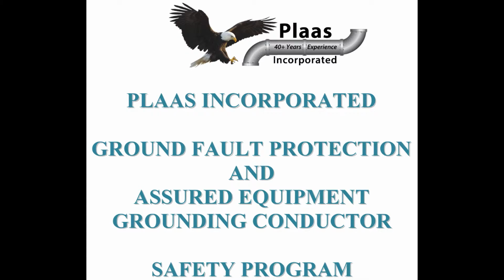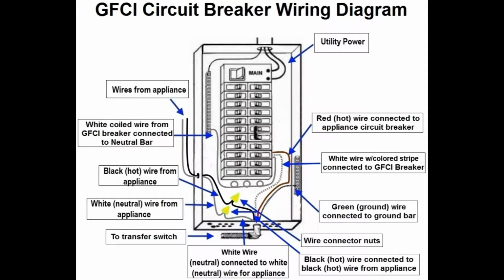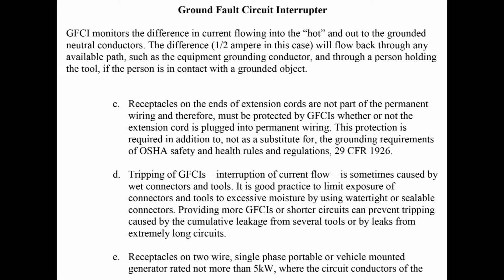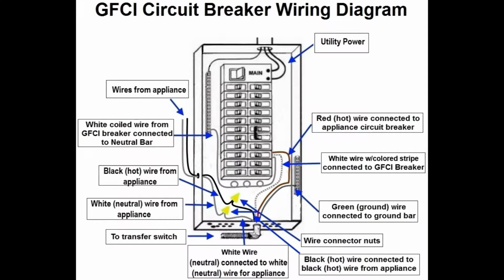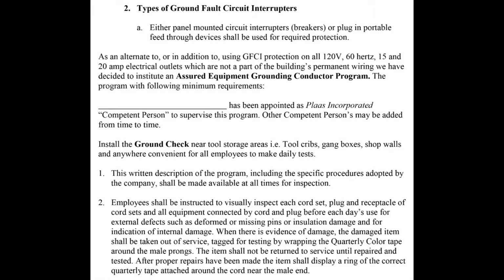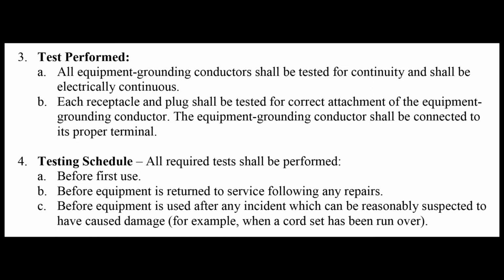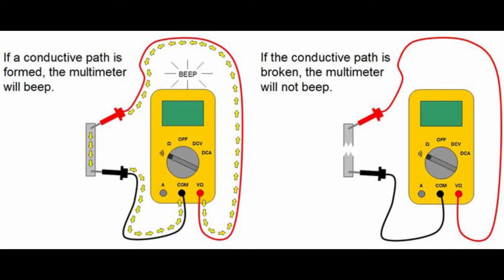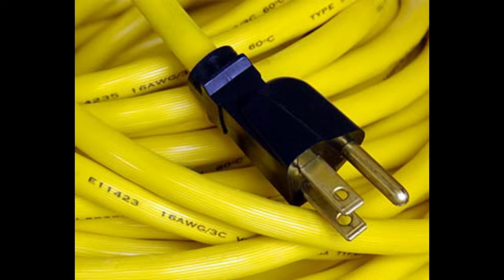Plaas Safety Ground Fault 17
Plaas Safety Manual: Ground Fault #17